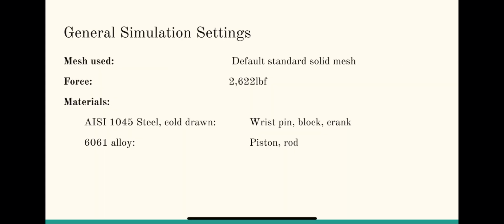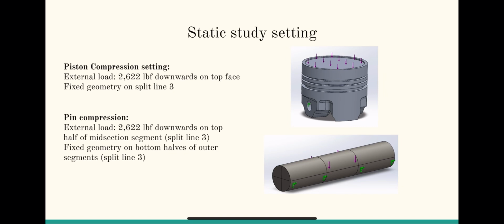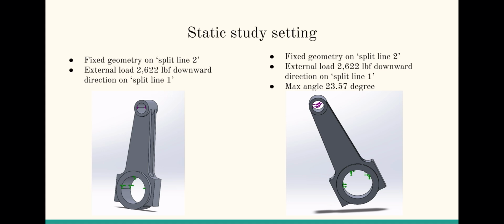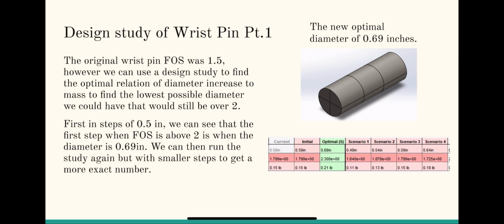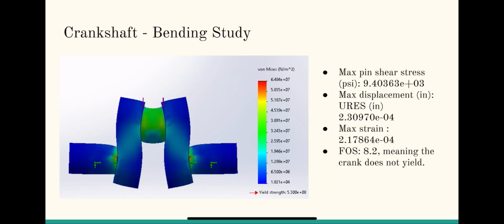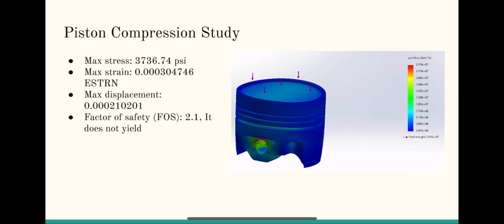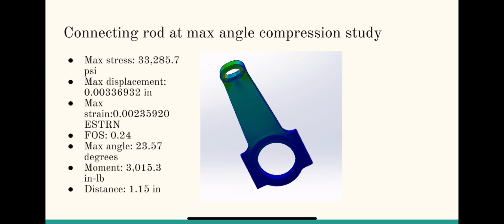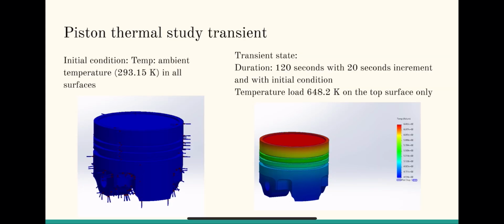December 3, 2025